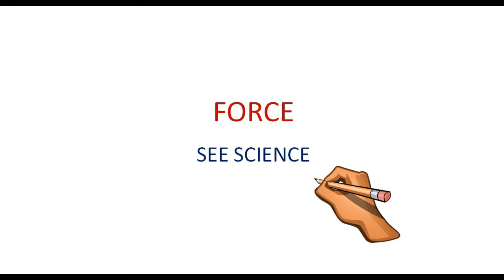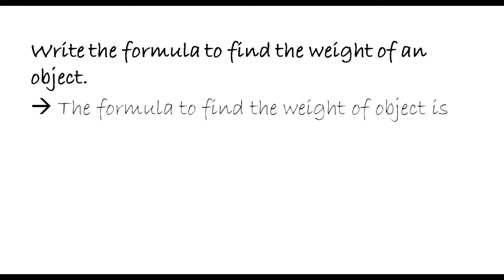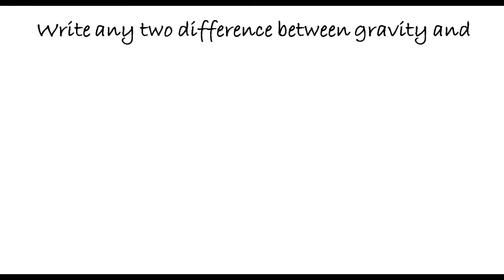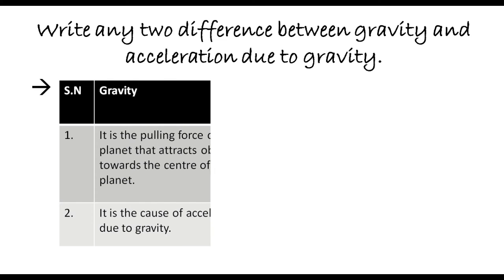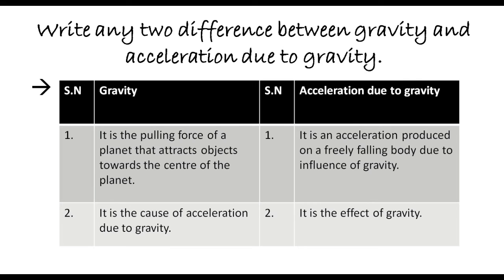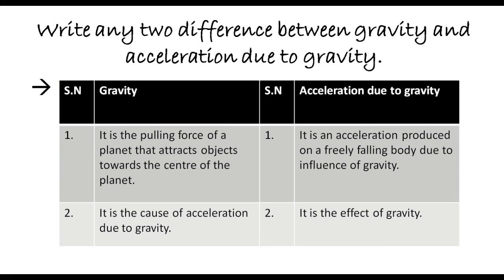SEE SCIENCE VIDEO CHAPTER FORCE PART 4 (Bikram sir)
We are trying to help all SEE students with three important question in each video.